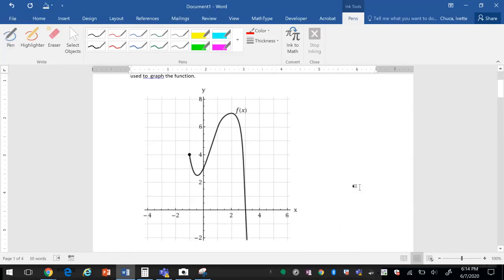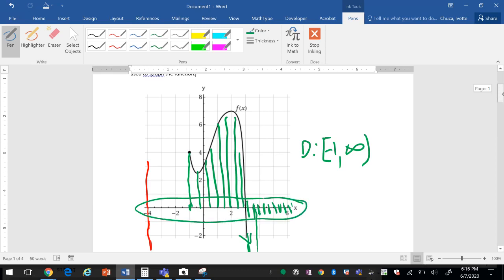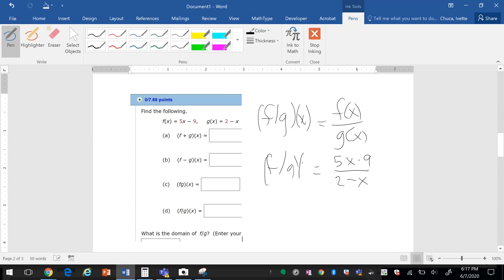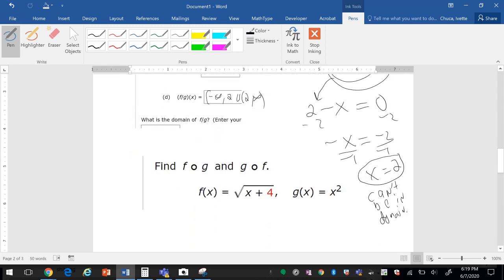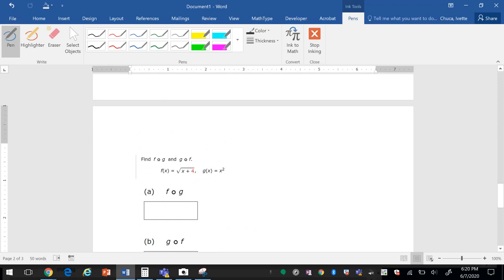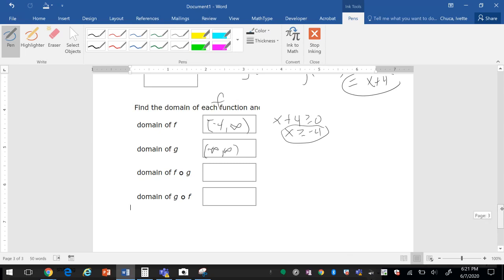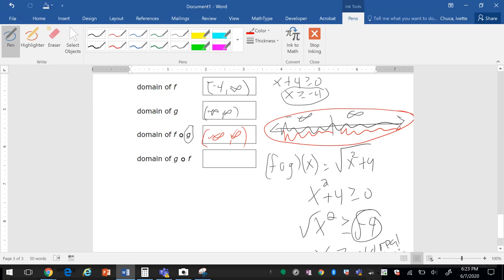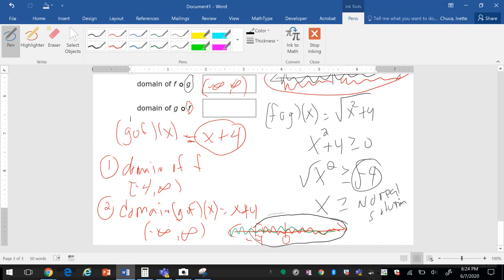Section 1.8 Domain Question